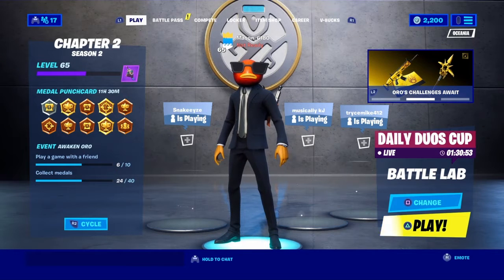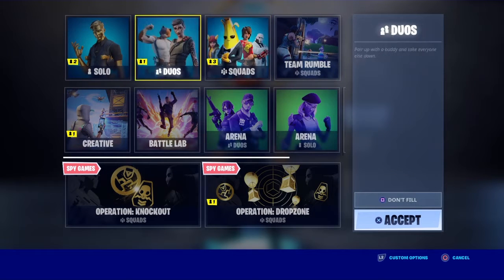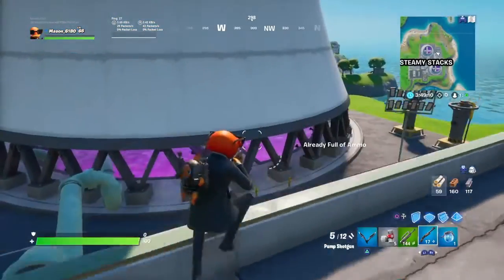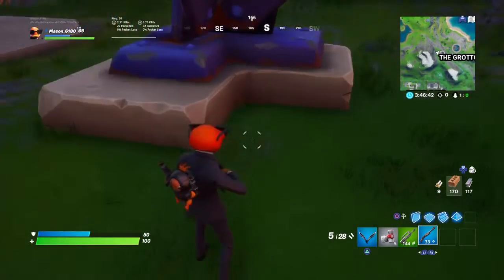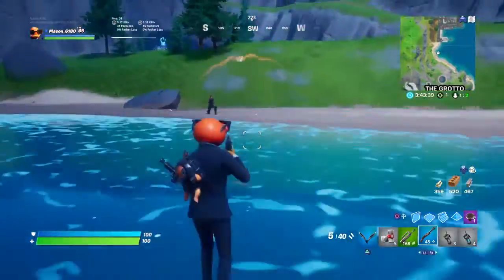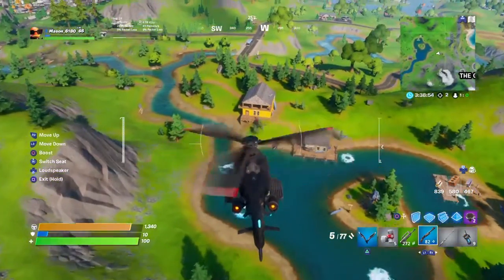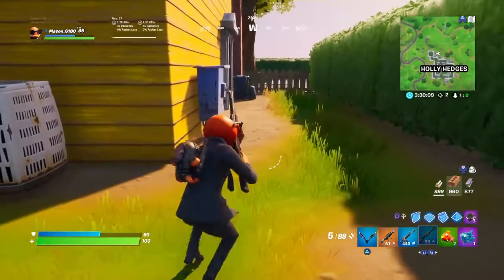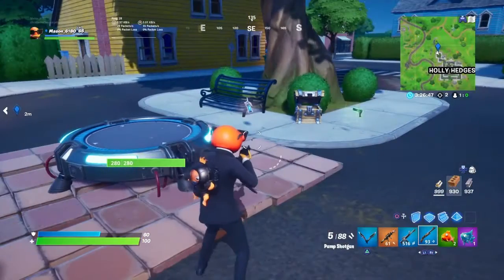Meowcles Mishchef challenges